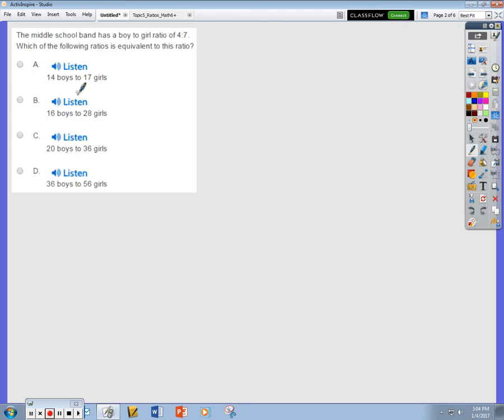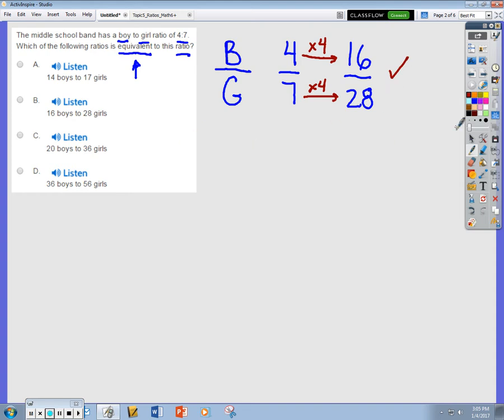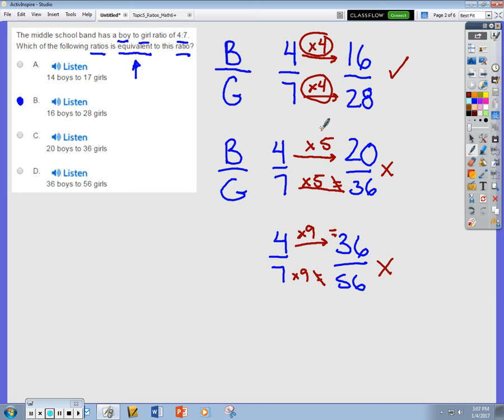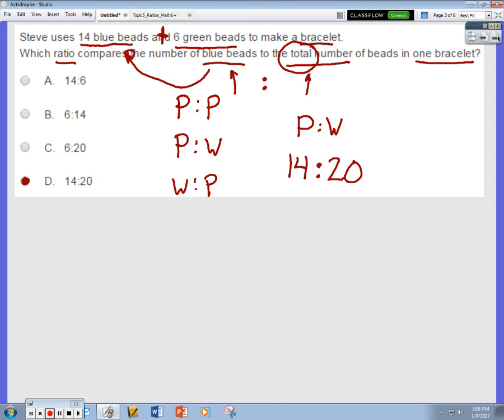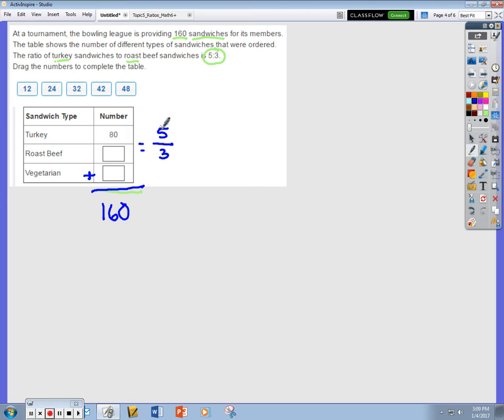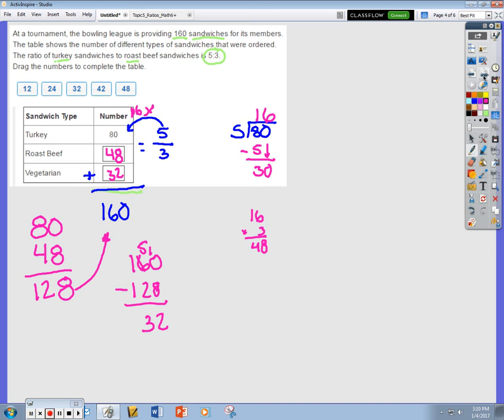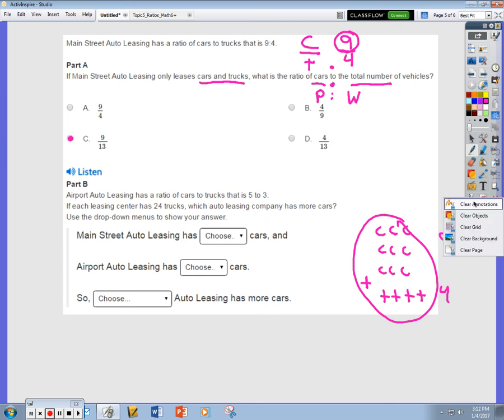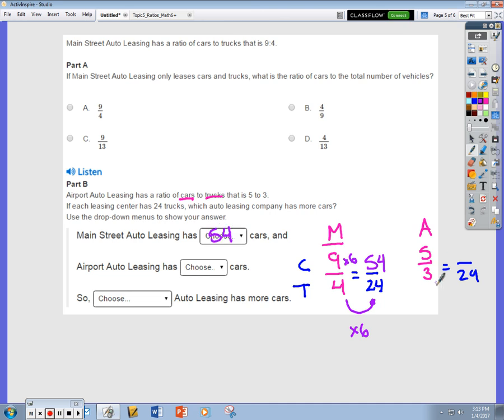Topic Five Posttest Review: Part I